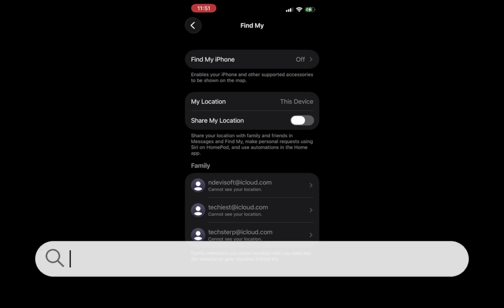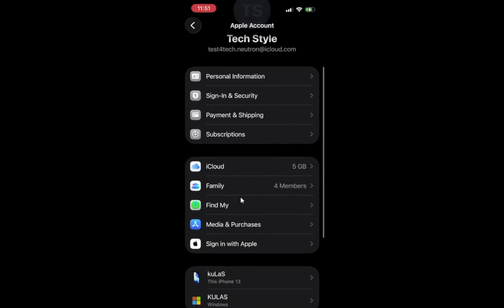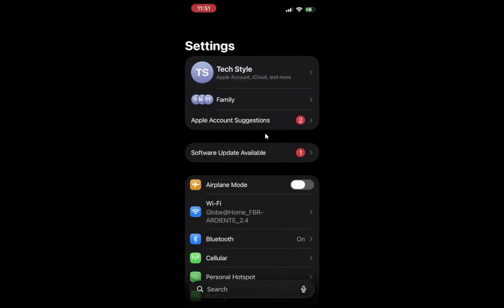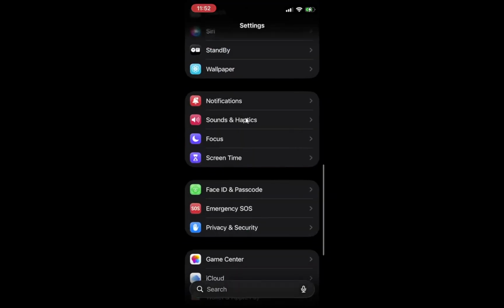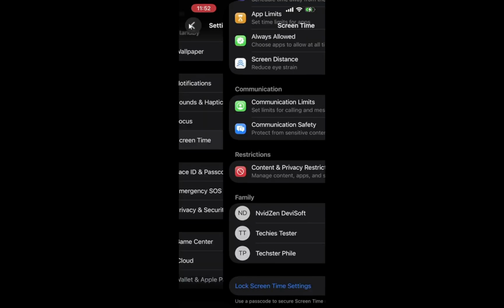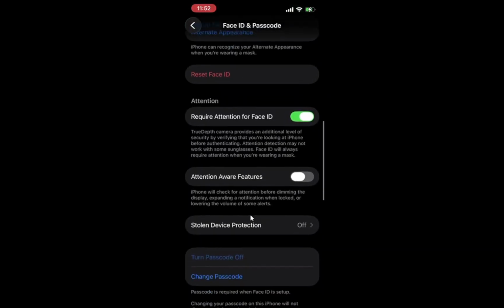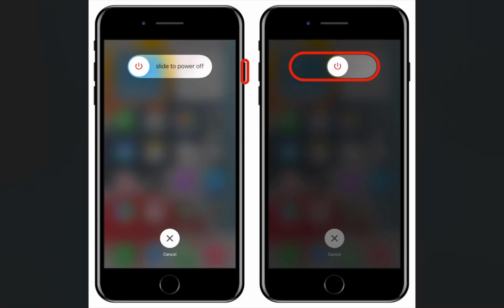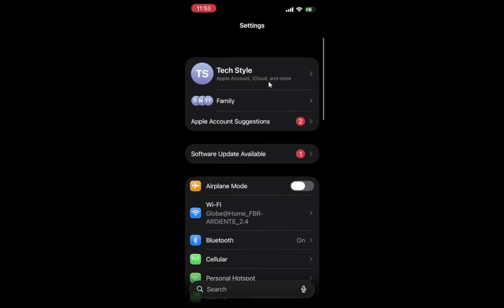How to Fix Find My iPhone in Settings [2026 Full Guide]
How to Fix Find My iPhone in Settings

Having trouble with Find My iPhone not working? This video will show you how to fix Find My iPhone in Settings on your iPhone, with clear steps to get it working again.

In this tutorial, we'll guide you through fixing Find My iPhone in Settings on your iPhone. We'll explore the Apple ID settings, check Location Services, and review Screen Time restrictions, ensuring everything is set correctly. We'll also look into Stolen Device Protection and restart your device to clear any glitches. Finally, we'll confirm your internet connection, as it's essential for updating your account settings. If Find My iPhone still isn't working after these steps, it might be a deeper issue.

⏱️ Chapters
0:00 Intro
0:38 Open Privacy and Security
1:03 Tap Screen Time
1:28 Open Stolen Device Protection
1:57 Restart your iPhone
2:19 Check internet connection
2:48 Like and subscribe